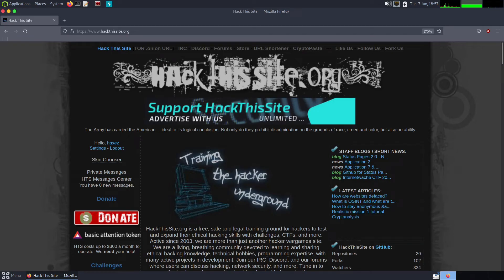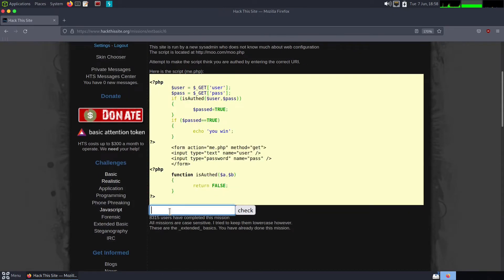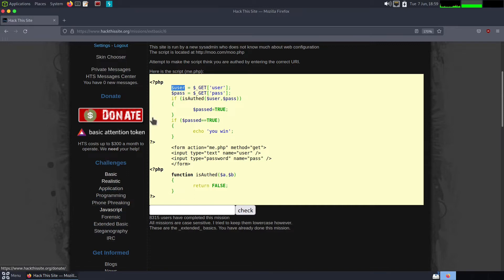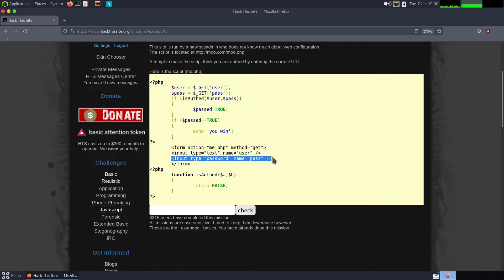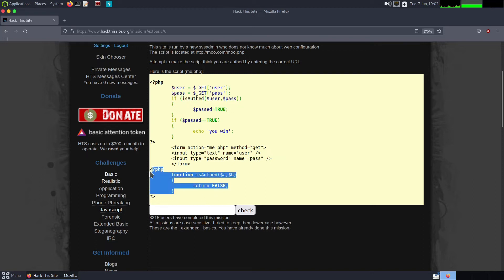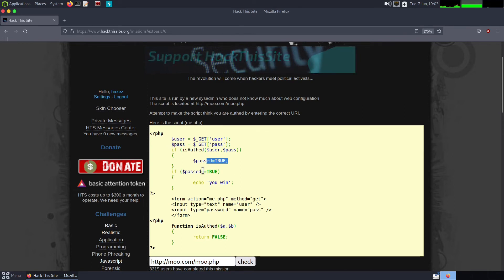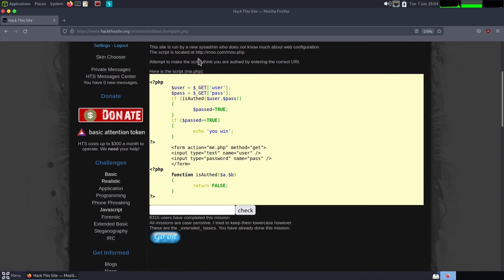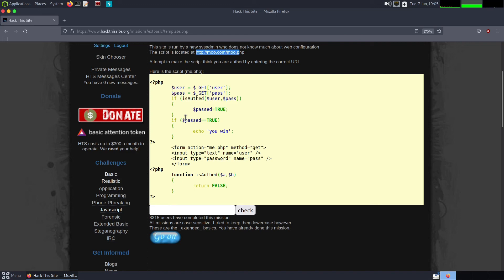Hacking PHP Web Applications and Bypassing Authentication Mechanisms | Hack This Site – ExtBasic 6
Hello World and welcome to HaXeZ, today we’re going to be looking at Hack This Site ExtBasic 6. Solving this challenge requires some basic knowledge of PHP or any other language for that matter. It’s a simple challenge that shows how poorly coded web application authentication mechanisms can be bypassed.